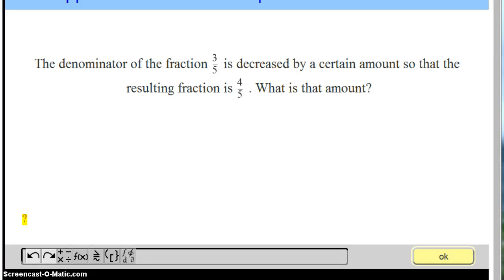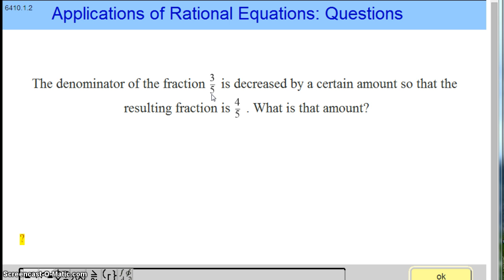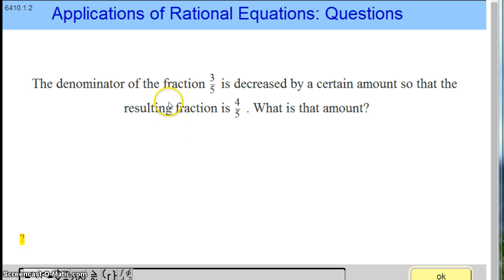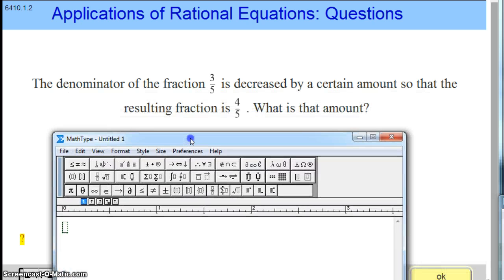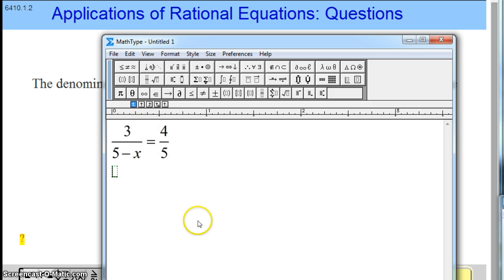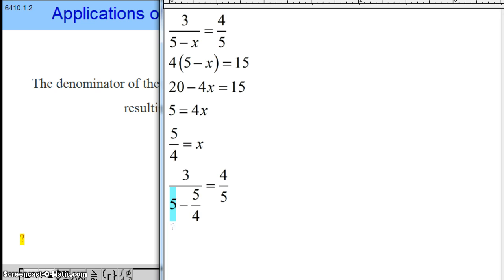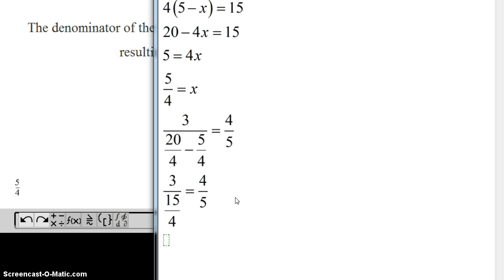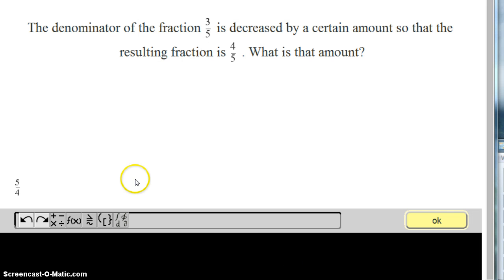6410 1 2 Applications of Rational Equations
6410 1 2 Applications of Rational Equations